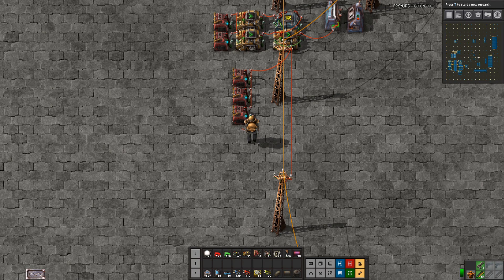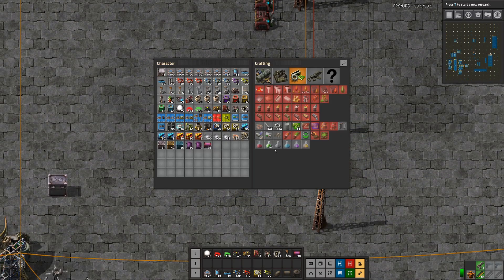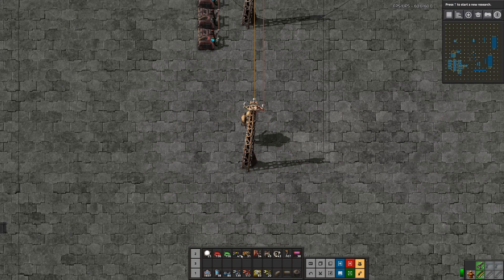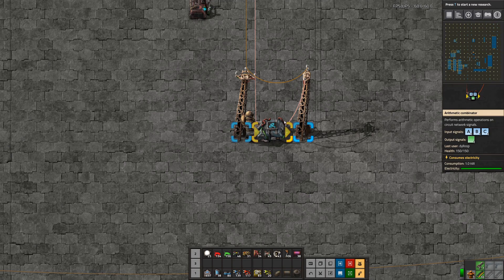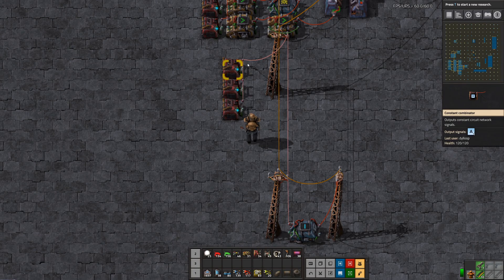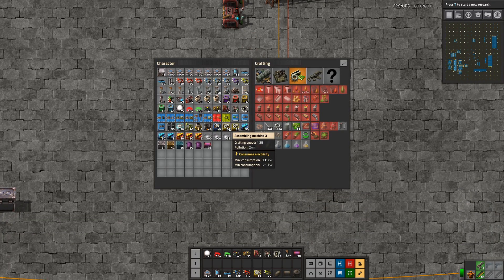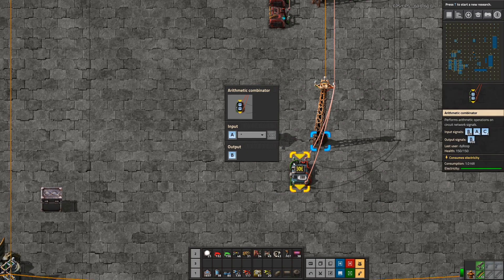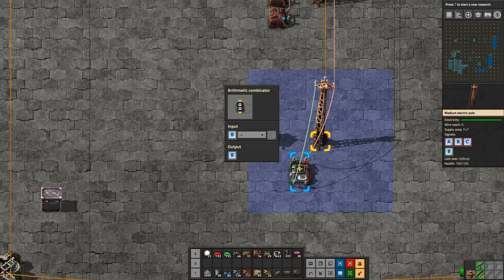Factorio 0.18 Tutorial - Gates and Signal Insulation